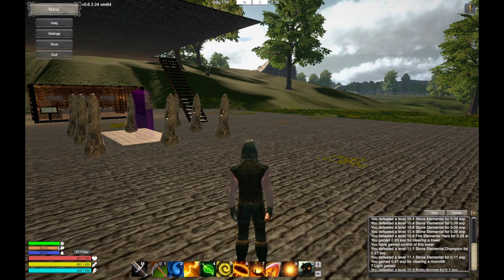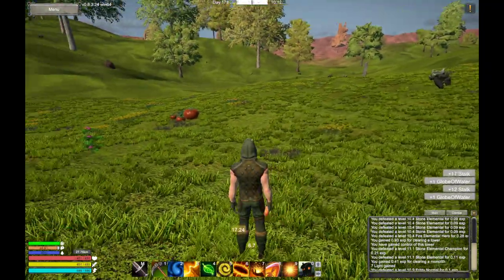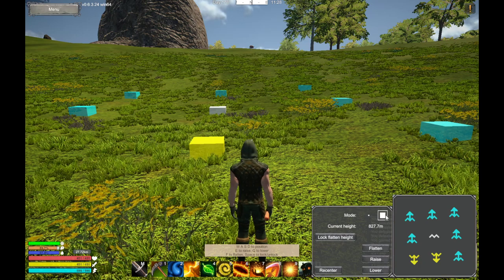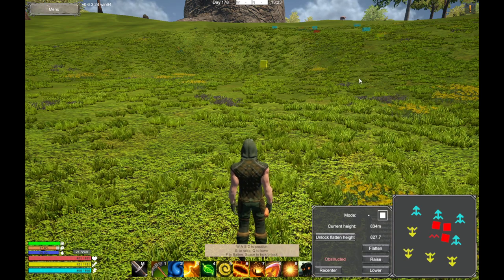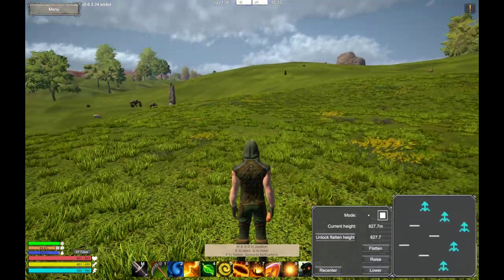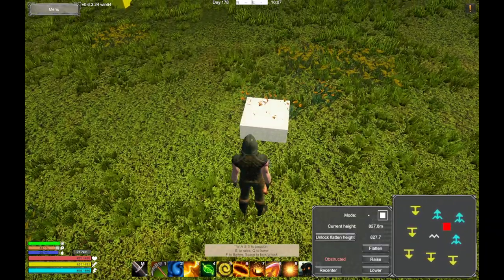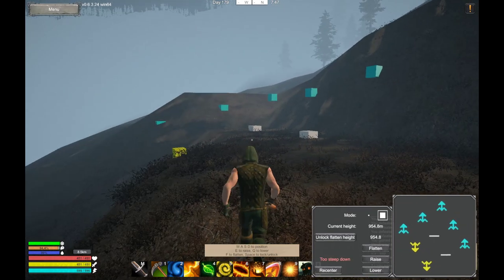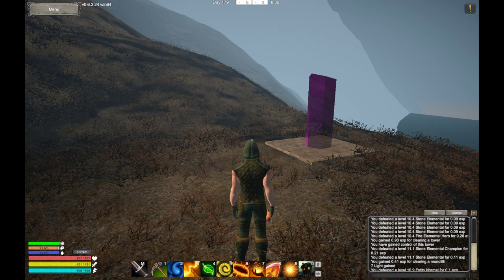Solace Crafting - Tutorial/Let's Play - Episode 4 - Terraforming Basics!!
Welcome to "Episode 4" of my "Solace Crafting" "Tutorial/Let's Play" series. In this episode, I show and explain some "Terraforming Basics". I show 2 examples of flattening a large piece of land and a small piece. I hope you enjoy this episode as much as I enjoyed making it for you. :o)

Factoid from the Developer(Big Kitty Games): Extreme Viewing Distance

What will you find with 9,200 square kilometers laid out before you. Amongst grasslands, forests, mountains, and desert, you are free to carve your own path.

    48km visible in all directions including up and down
    Encounters, biomes, and other points of interest visible long range